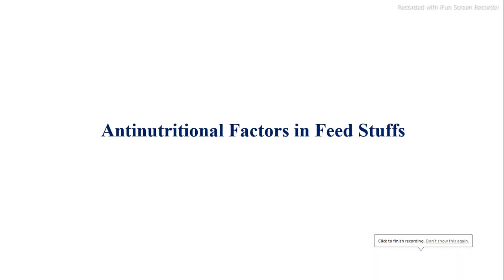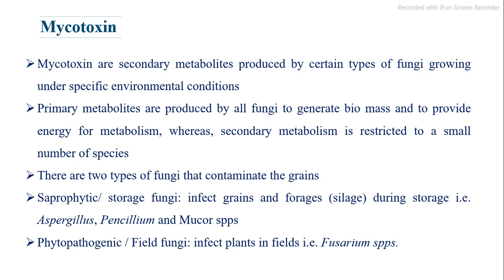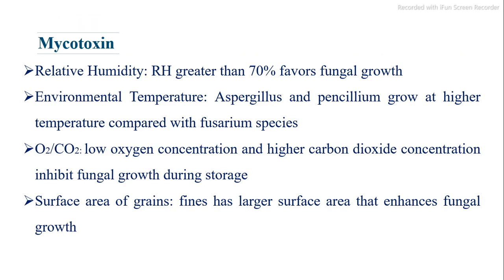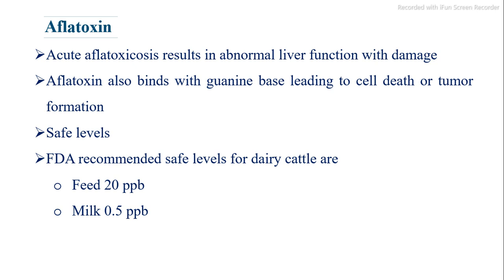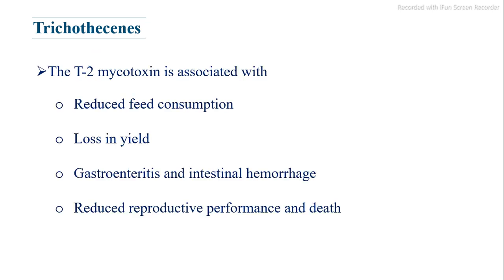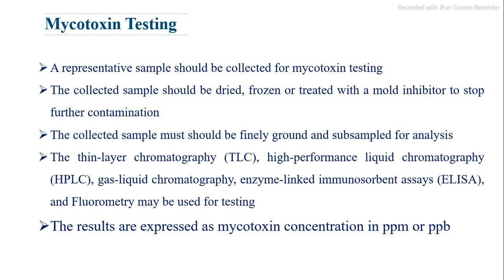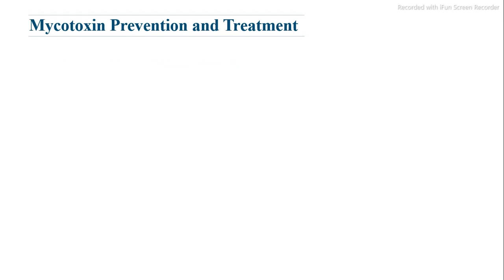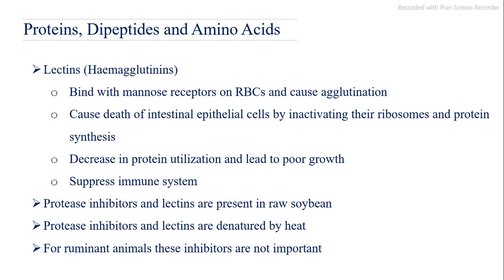Antinutritional Factors In Animal Feed Ingredients | Animal Nutrition